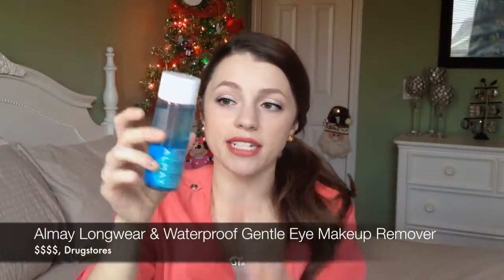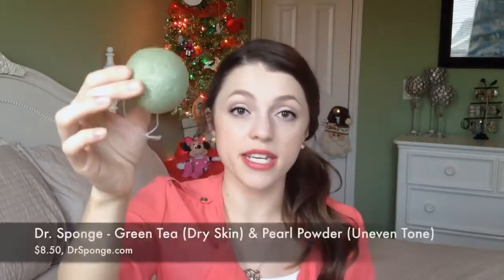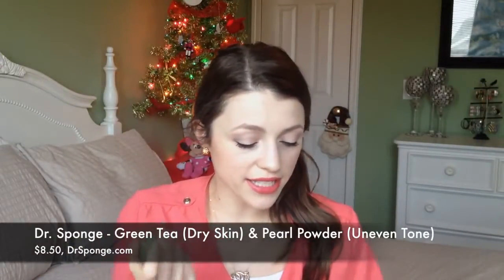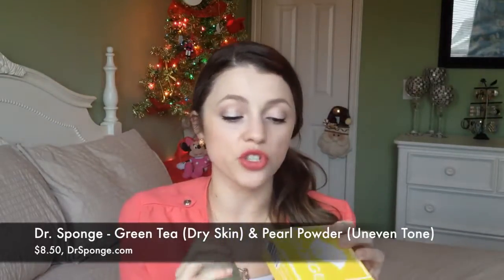Makeup Collection - Skin Care Routine